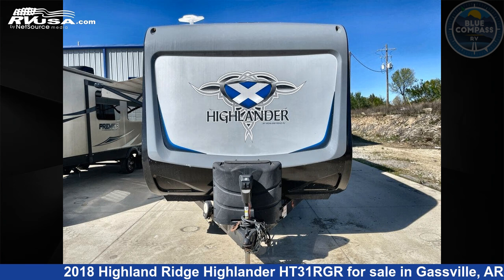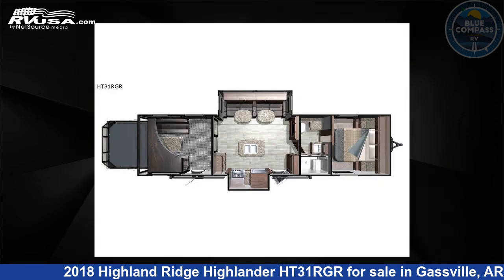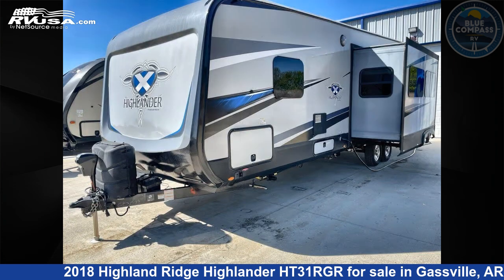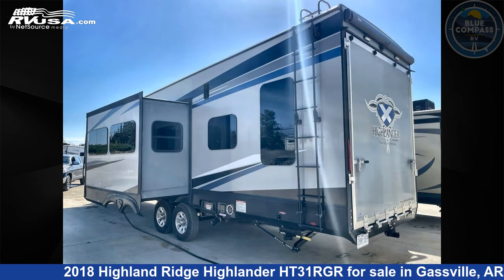Amazing 2018 Highland Ridge Highlander Toy Hauler RV For Sale in Gassville, AR | RVUSA.com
This 2018 Highland Ridge Highlander HT31RGR is a Toy Hauler RV. It is located in Gassville, AR 72635 and is offered for sale by Blue Compass RV Gassville. This Used Highland Ridge Is 37' 0" in length and features sleeps 6, Slideout, and 106 gal fresh water capacity. The floorplan layout of this Toy Hauler features Front Bedroom, Kitchen Island, Two Entry/Exit Doors.